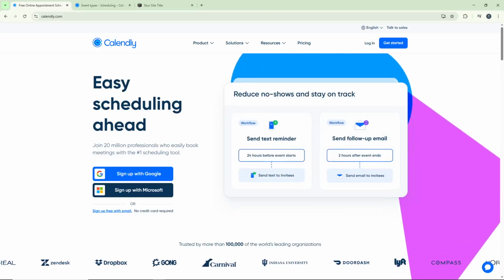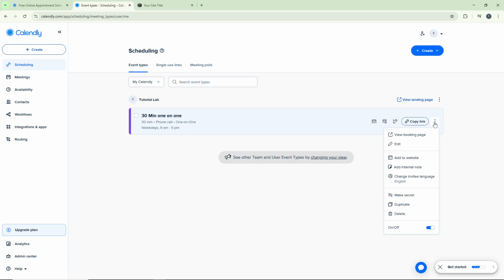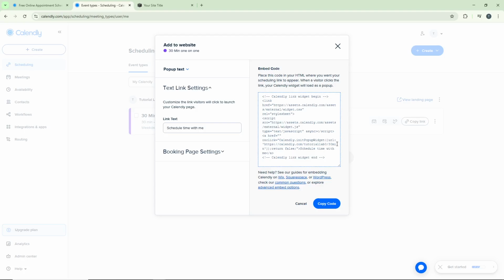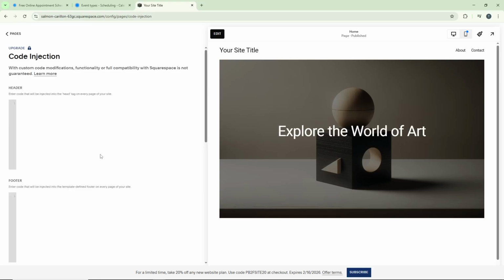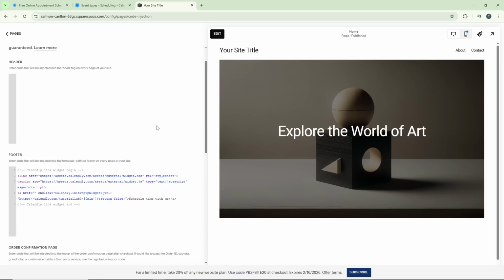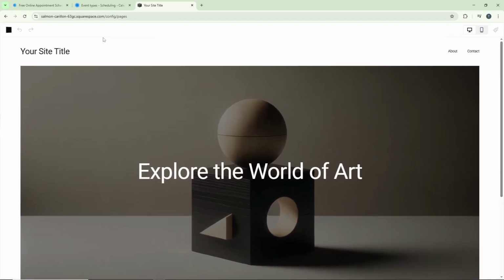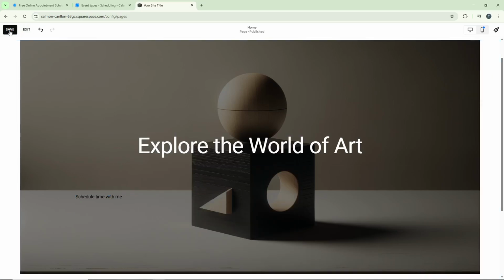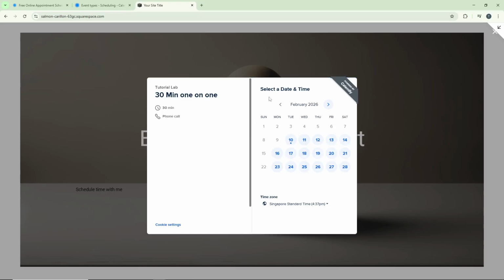How To Add A Custom Calendly Pop-Up On Your Website (Tutorial 2026)